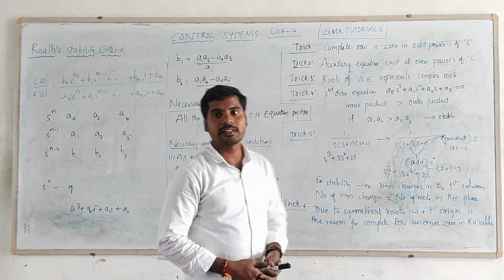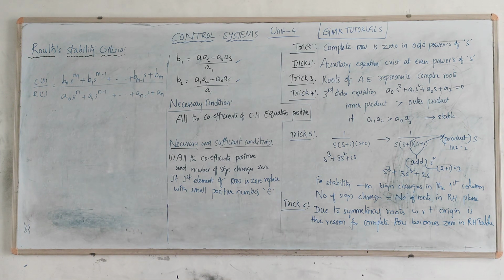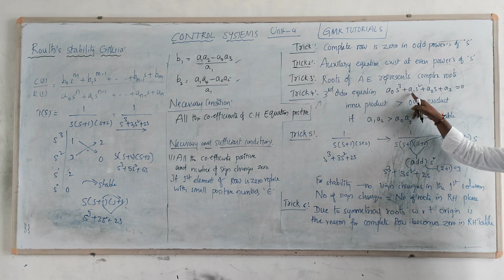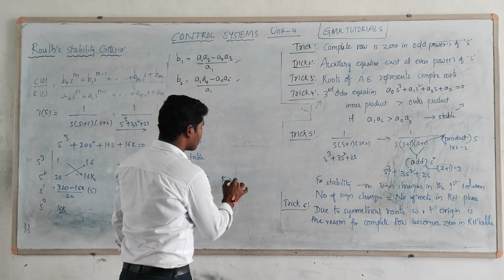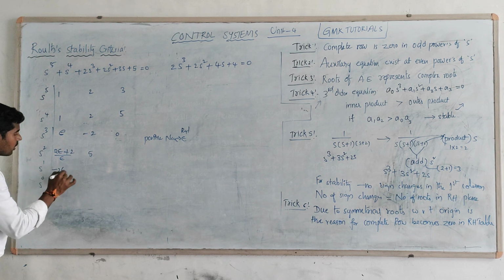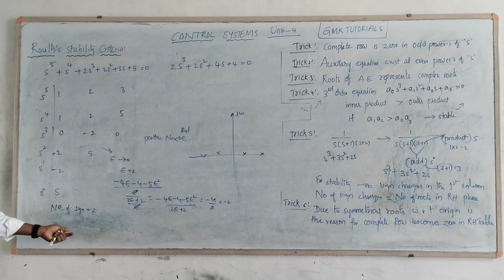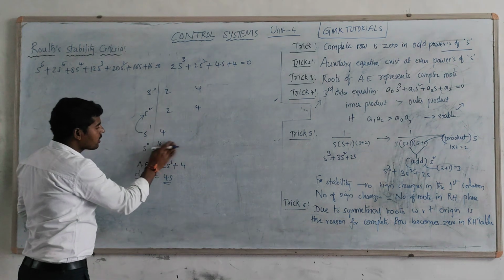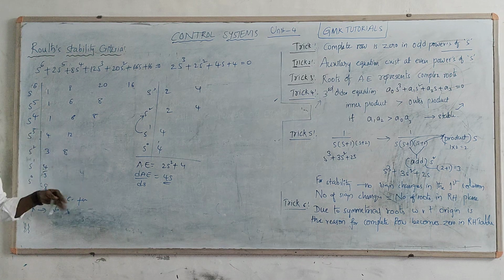ROUTH'S STABILITY CRITERIA||CONTROL SYSTEMS@gmktutorials9914